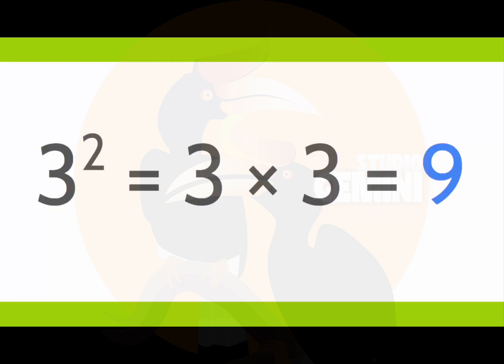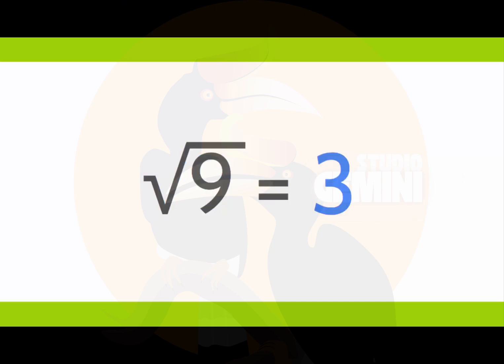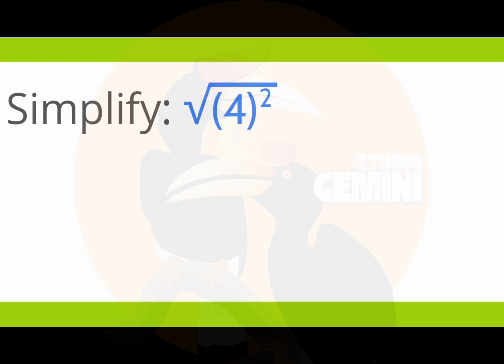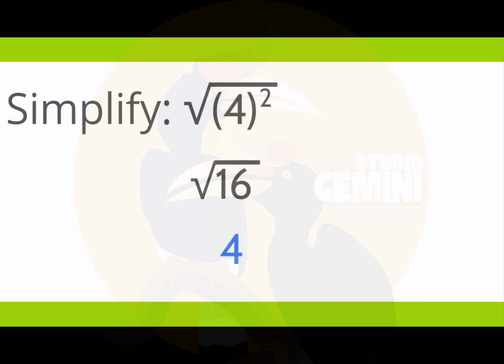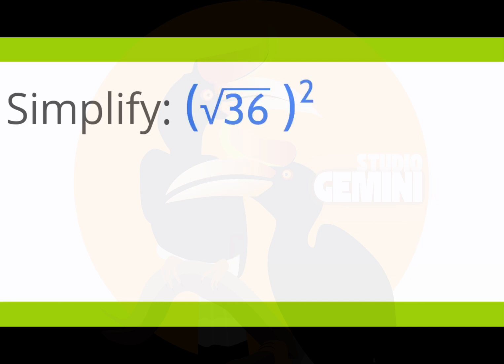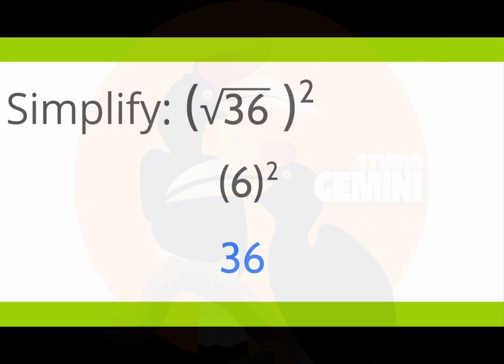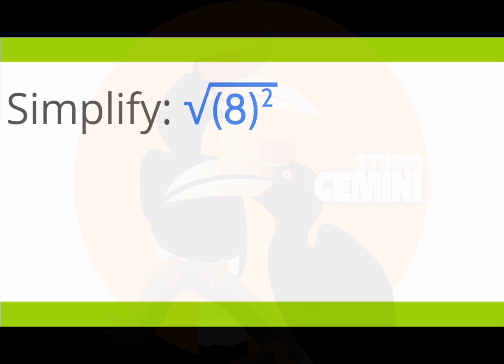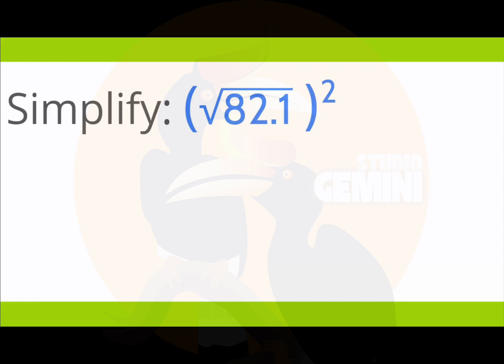Relationship between squares and square roots